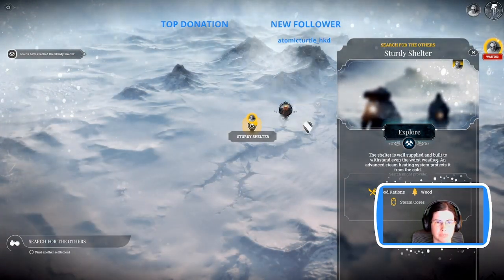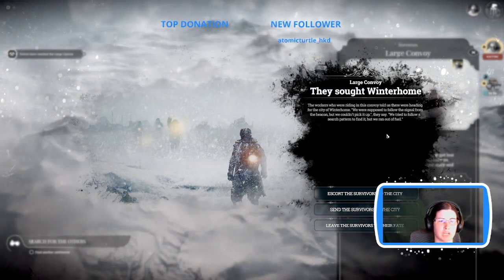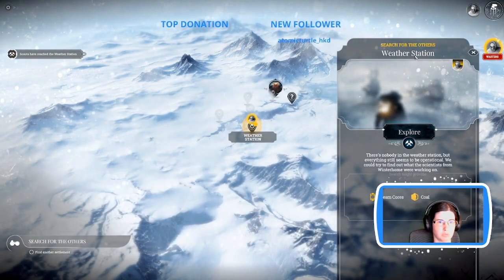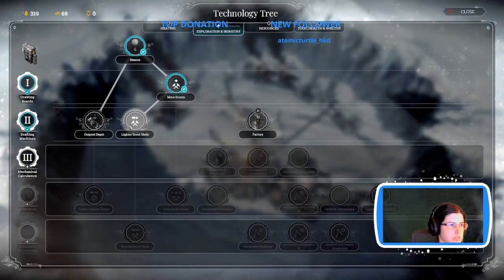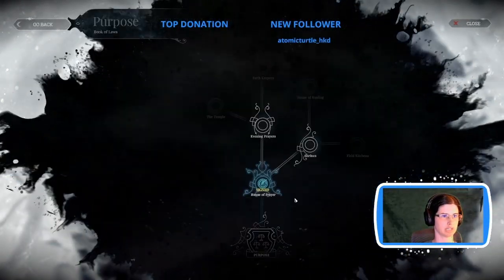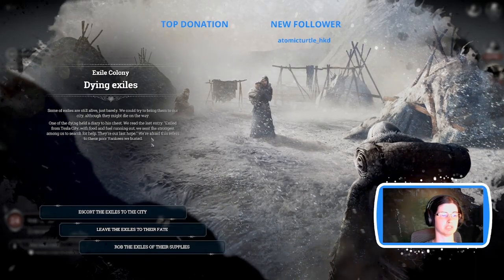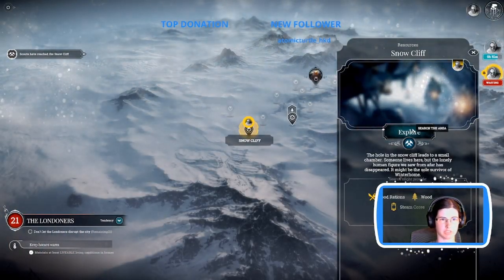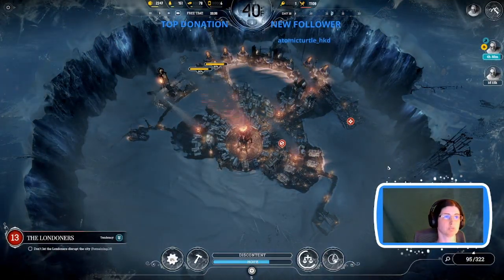Frostpunk - Survival Gaming - Part 2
Frostpunk - a city management/survival sim set in a frozen wasteland. Can we make a new home for our people? Can we survive the plummeting temperatures? Let's find out!

Come hang out on twitch! - Survival Jordan